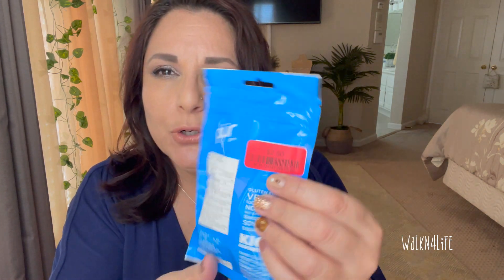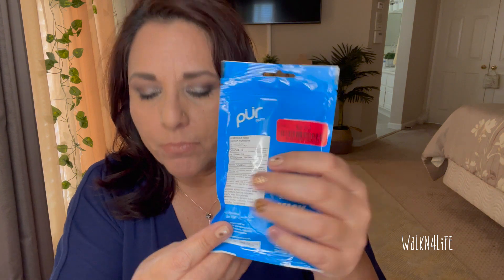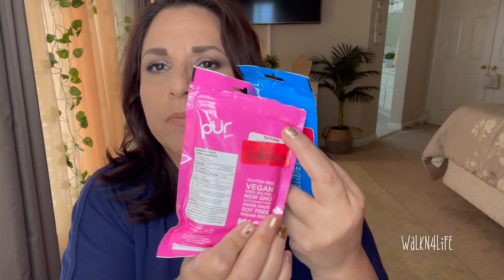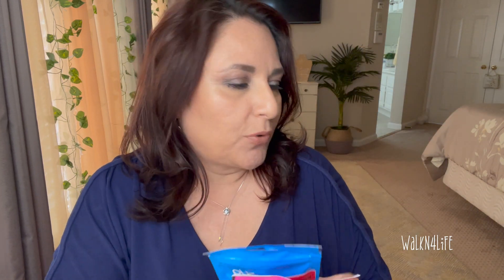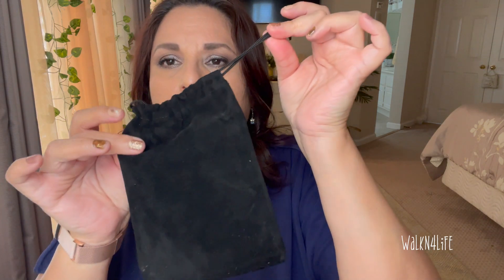Collective Haul TJ Maxx | Makeup, Skincare, & Clothing | My Thoughts On Some Products 🥰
Hi everyone!  Today I have a collective TJ Maxx haul for you!  I have tried some of the products, so I do hav some thoughts on them!  I hope you are all having a great start to the week!  Hugs & enjoy! 🥰